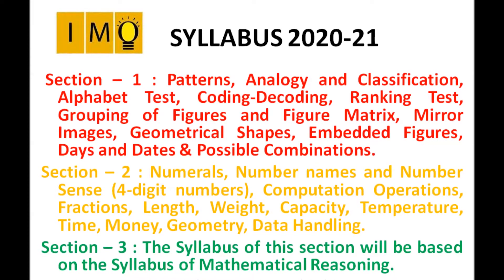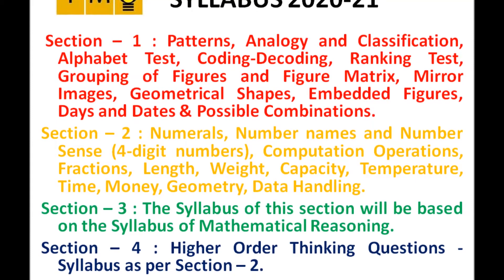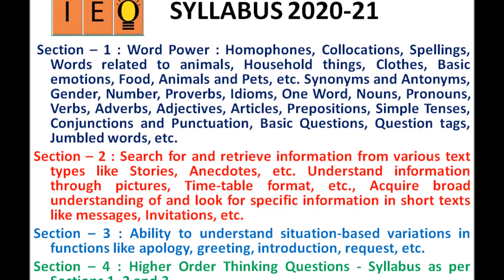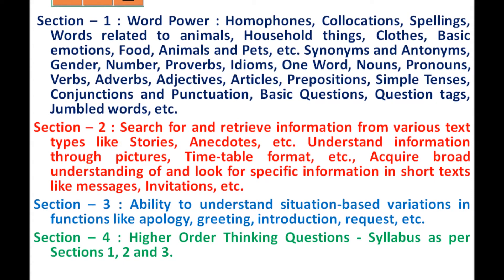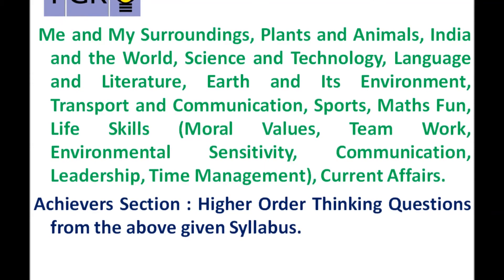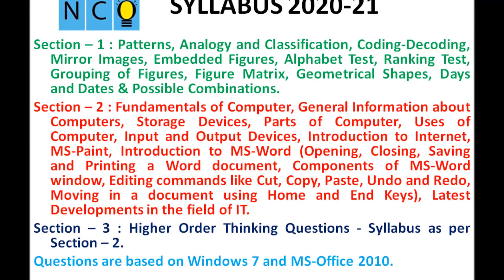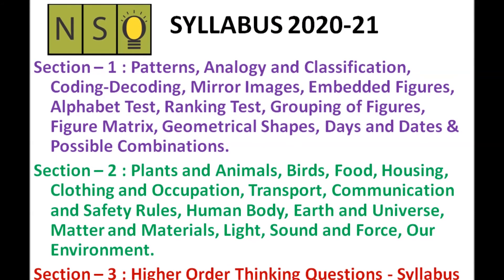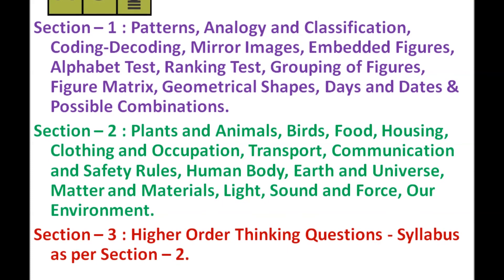Olympiad exam syllabus for class 3 (SOF 2020) IMO,IEO,IGKO,NSO,NCO.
COMPLETE SYLLABUS OF OLYMPIAD 2020 FOR CLASS 3(SOF 2020) IMO,IEO,IGKO,NSO,NCO.

Olympiad exam syllabus for class 3
Olympiad exam syllabus
international mathematical olympiad 2020 registration
olympiad sample papers
olympiad exam for class 3
maths olympiad
english olympiad for class
science olympiad worksheets
olympiad maths
international science olympiad
sof olympiad sample papers
sof cyber olympiad
sof imo ieo igko nso nco olympiad exam for class
olympiad exam